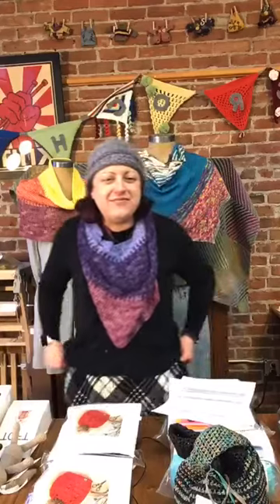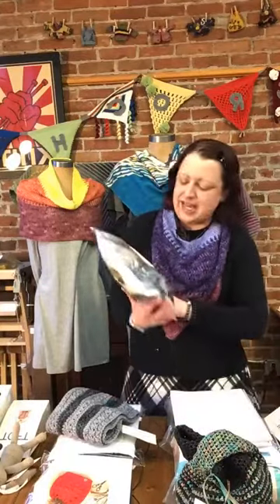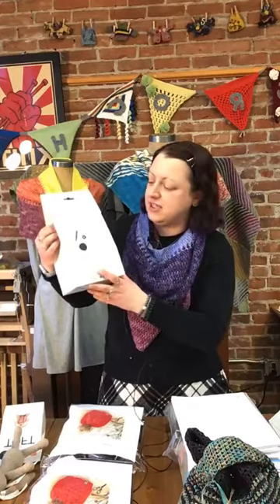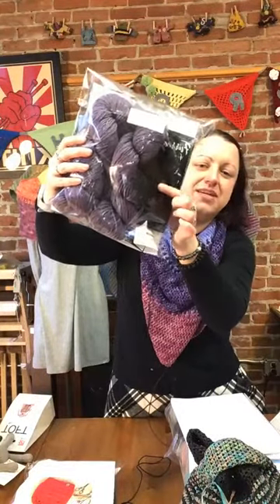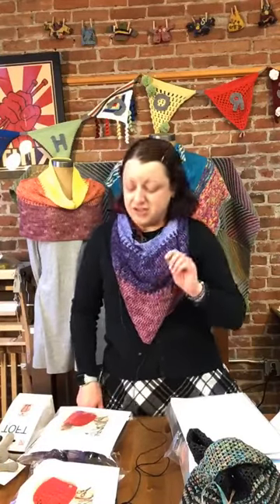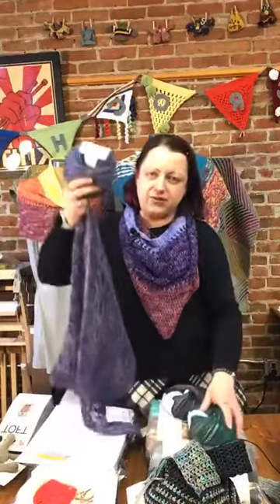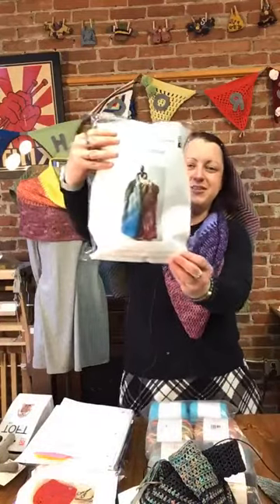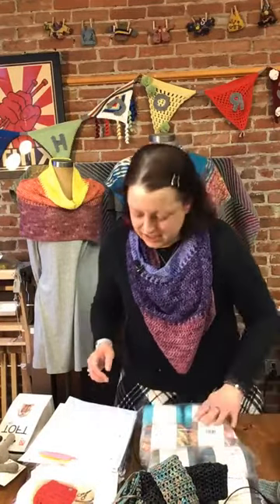Fiber @ Four: Kick Off to Crochet Month!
Join Christianna as we kick off National Crochet Month! Shop all of the great products we talk about on our

March 2 - Crochet Flowers with Andee
March 9 - Getting Started with Amigurumi with Christianna
March 16 - Lace Crochet with Andee
March 23 - Colorwork Crochet with Christianna
March 30 - Ask Me Anything/Ask the Experts with Christianna and Andee

March 12 - Make your own Bead Crochet Necklace from 2-4pm on Main Street, Longmont.  This event is complimentary in front of the shoppe! Come find out how fun and easy it is to Crochet!!